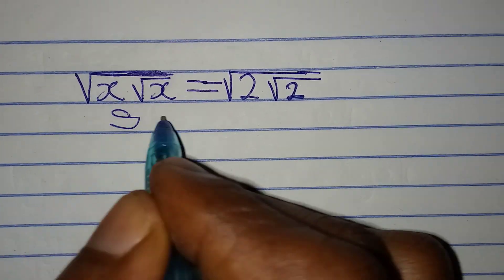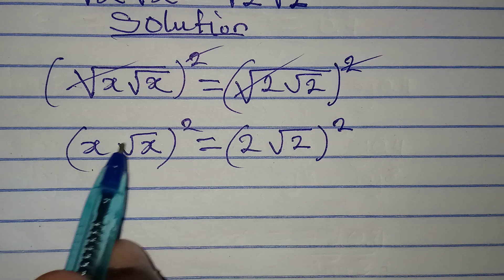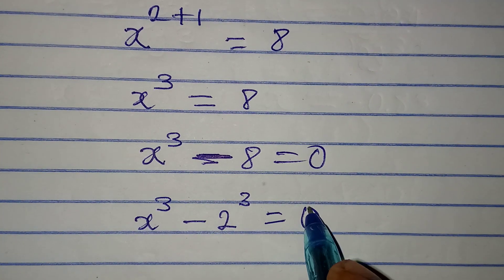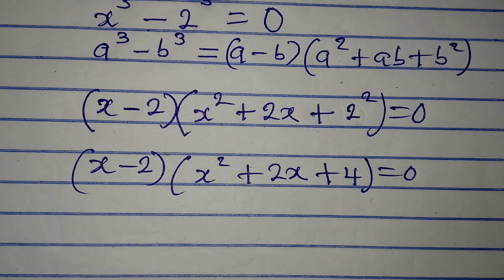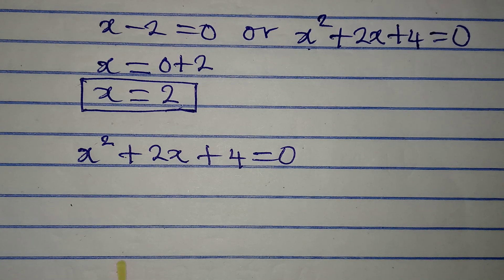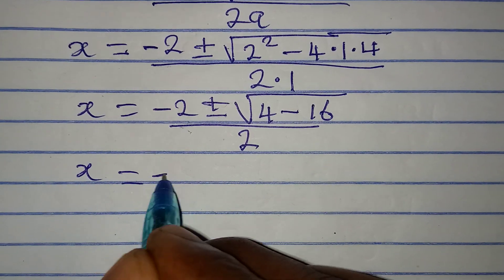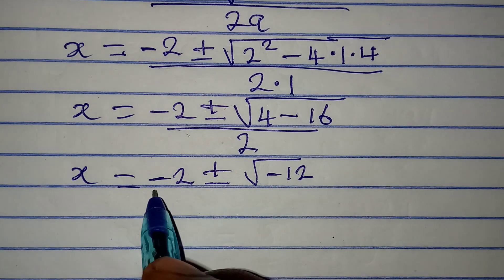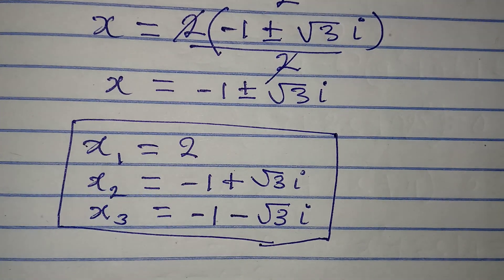Olympiad Mathematics | The 3 solutions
This is beautifully solved by Mr Phil. Check it out